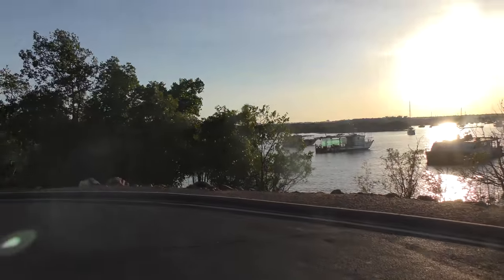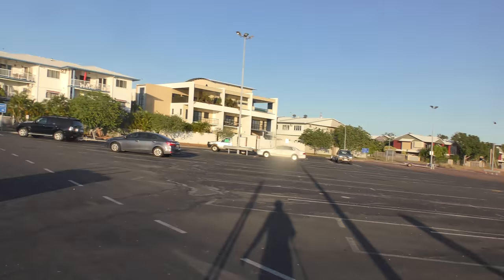Darwin Tourism: Dinah Beach Boat Ramp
Dinah Beach Boat Ramp is a very popular destination to launch boats into the Darwin Harbour. It is a Lovely spot to go see the stars, Sunrise and Sunsets or just to look over the Ocean with Mangroves. We very regularly stop in for a couple of minutes just to appreciate the view.

Geocaching: nichonavs